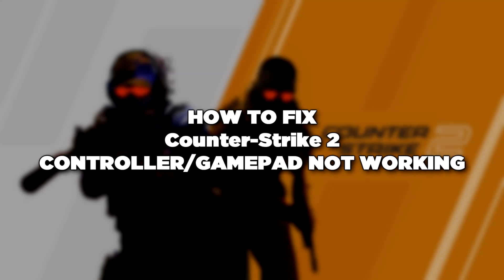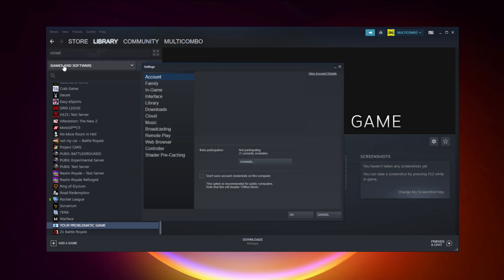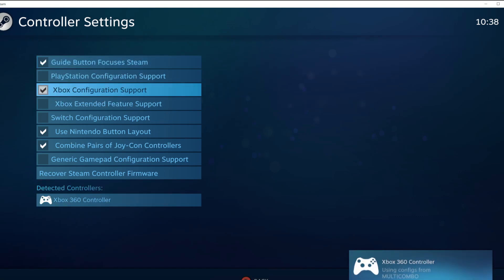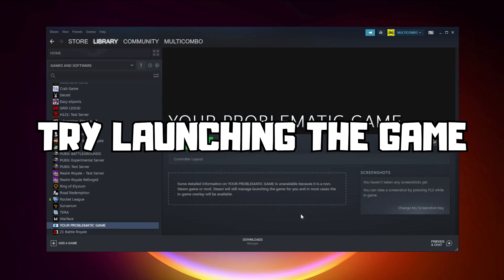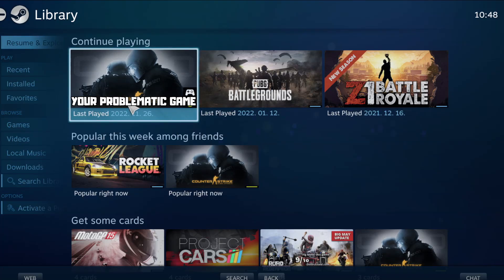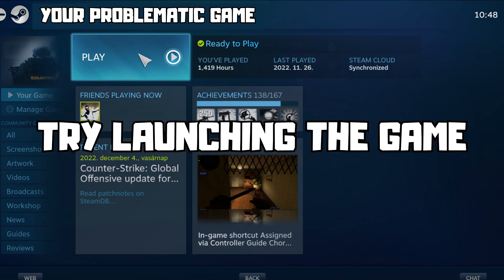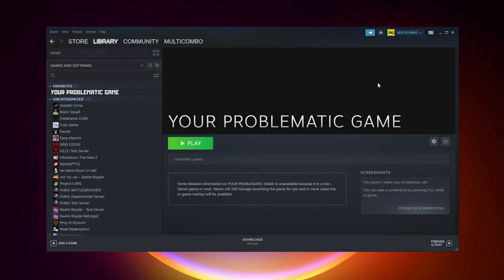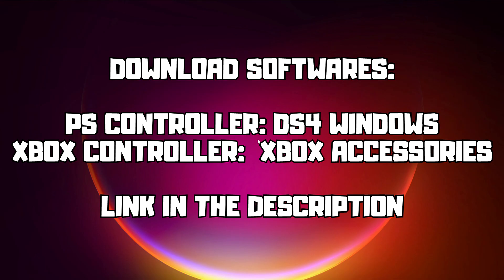FIX Counter-Strike 2 Controller/Gamepad Not Working on PC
In this video I am going to show How to FIX Counter-Strike 2 Controller/Gamepad Not Working on PC (CS 2)

🖥️ PC Specs:
CPU: Intel Core i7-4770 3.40GHz
Memory: 16GB HyperX DDR3
HDD: Toshiba 1TB
SSD: Kingston 240GB
Graphics Card: ASUS GeForce RTX 3060 12GB GDDR6
Operating System: Windows 10/11

FIX CSGO2 Controller/Gamepad Not Working on PC